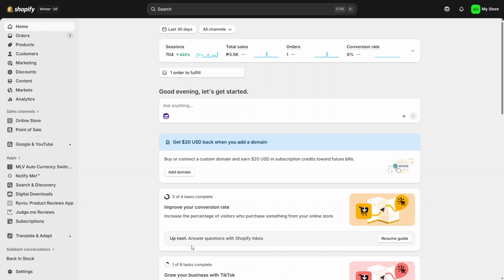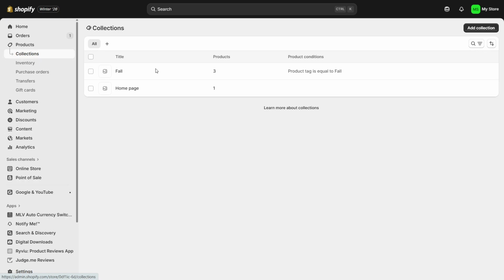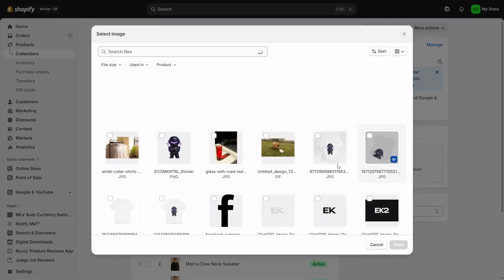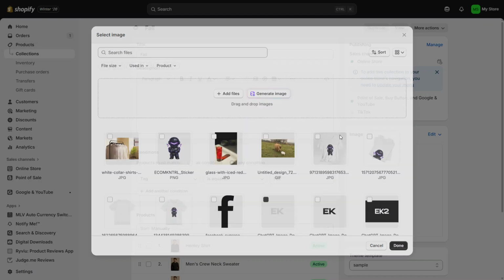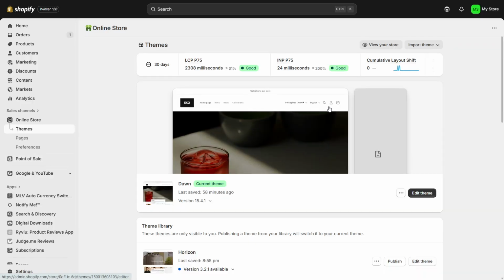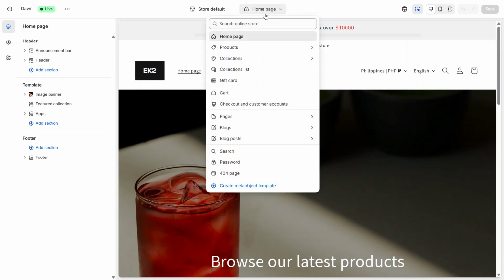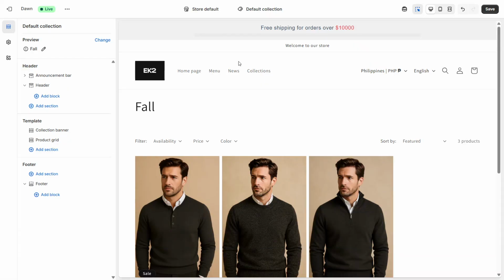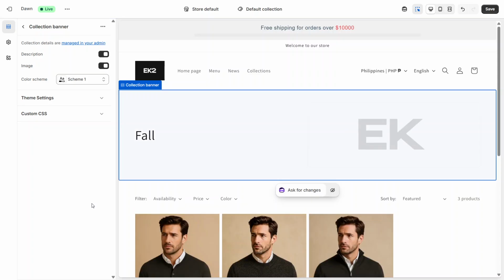How to Add Banner Image on Collection Page in Shopify (2026) | Theme Editor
This video shows how to add banner image on collection page in Shopify using the correct method that works in 2026. You’ll learn where banner images are controlled in the Shopify theme editor and how to add or update a banner image on collection pages without editing code.
We walk through the collection and template settings step by step, showing how the banner image appears at the top of the collection page and how it affects layout on desktop and mobile. This is useful for branding, promotions, or visually separating collections.
The tutorial matches the current Shopify interface so you can follow along exactly as shown. If older guides don’t match what you see in your admin, this video shows the current, reliable way to add a banner image on a collection page in Shopify.